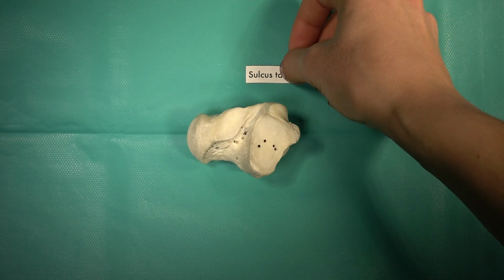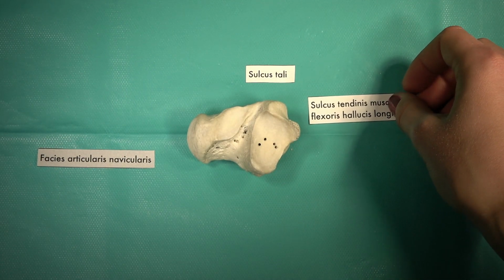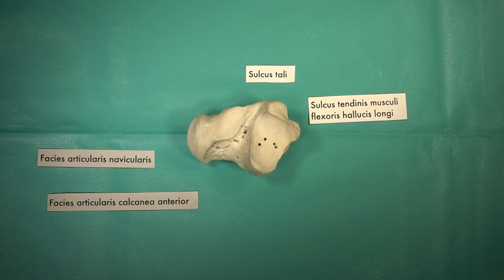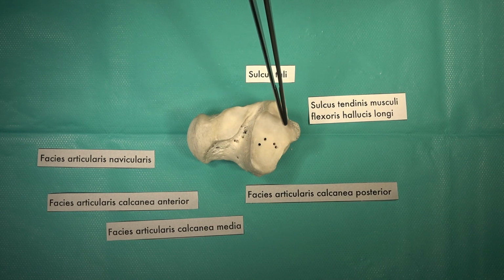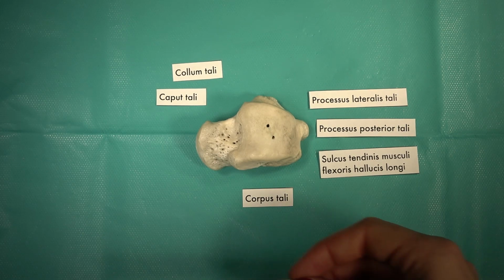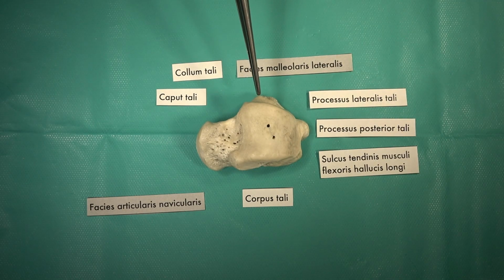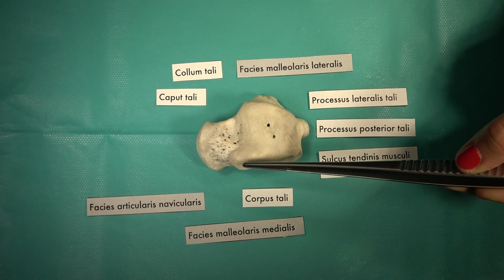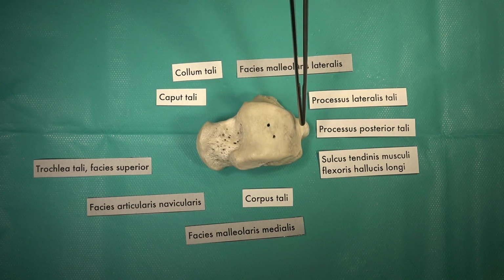BONAVI - Bone Navigation Videos. Bones of the Foot or Ossa pedis | PMU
Welcome! The goal of these videos is to provide an overview of important anatomical features of the bones of the foot, as part of the bilingual medical school curriculum at the PMU. As such, you will find that these features are recited in both Latin and English. These video clips were created as a part of a student-led initiative, with the support of the Institute of Anatomy and Cell Biology at the PMU in Salzburg.